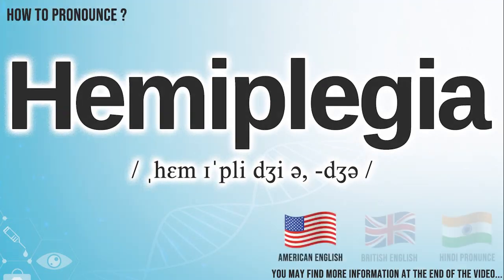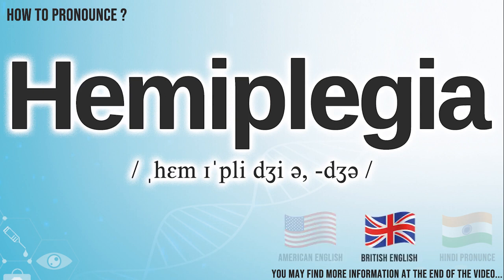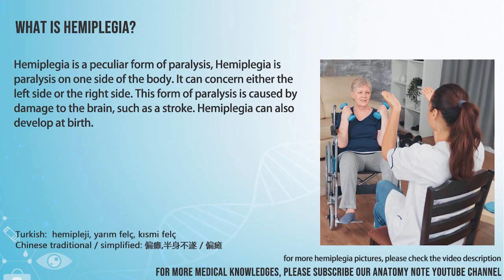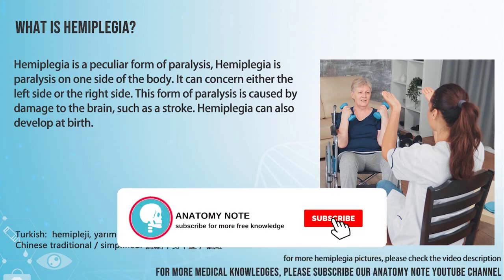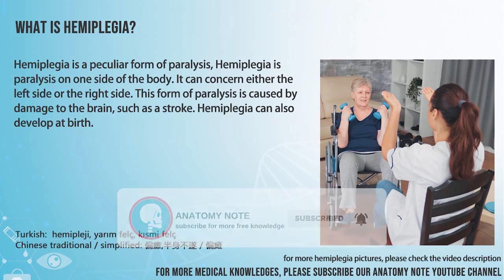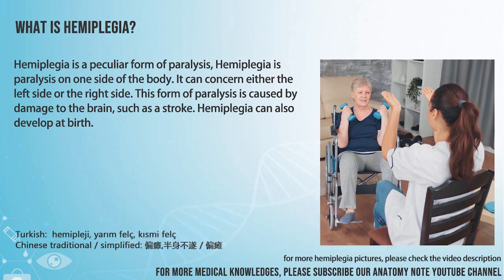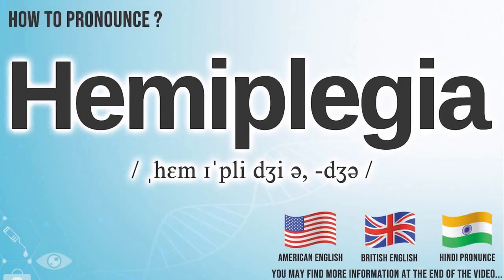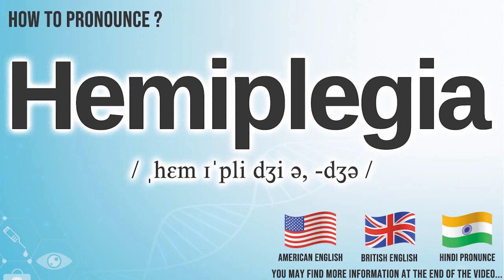Hemiplegia Pronunciation | How to Pronounce (say) Hemiplegia CORRECTLY | Definition of Hemiplegia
Hemiplegia

Index:

00:00 Hemiplegia pronunciation
00:06 Hemiplegia American English pronunciation
00:14 Hemiplegia British English pronunciation
00:22 Hemiplegia Hindi English pronunciation
00:29 Hemiplegia of Hemiplegia , definition, picture images, translations
00:48 For more medical terms words

Hemiplegia

Hemiplegia is a peculiar form of paralysis, Hemiplegia is paralysis on one side of the body. It can concern either the left side or the right side. This form of paralysis is caused by damage to the brain, such as a stroke. Hemiplegia can also develop at birth.

International Phonetic Alphabet IPA: / ˌhɛm ɪˈpli dʒi ə, -dʒə /
Medical Translation:
Turkish: hemipleji, yarım felç, kısmi felç
Chinese traditional / simplified: 偏癱,半身不遂 / 偏瘫

Hemiplegia Pronunciation
How to Pronounce Hemiplegia in English ,
How to Pronounce Hemiplegia in American English ,
How to Pronounce Hemiplegia in British English ,
How to pronounce Hemiplegia in UK English ,
How to Pronounce Hemiplegia in Hindi English ,
How to Say Hemiplegia in Native English  ,
Definition of Hemiplegia ,
Hemiplegia pictures ,
Hemiplegia Translation in the Chinese language (Chinese traditional, Chinese simplified) ,
Hemiplegia Translation in the Turkish language ,
What is Hemiplegia ,
Define Hemiplegia, Hemiplegia definition ,
How to translate Hemiplegia in Turkish
Hemiplegia türkçe ne demek
How to translate Hemiplegia in Chinese
Hemiplegia 中文翻译

In this page, you may find the word, Hemiplegia , how to pronounce this word Hemiplegia, how to say it in the native language, the international phonetic alphabet IPA, exactly translations in the Chinese language, in the Turkish language, in English, exactly correct pronunciation in American English, in British UK English, in Hindi English, and in other languages.

You may also find Hemiplegia definition, the meaning of this term, pictures about this term, and some useful links about this.

We create more videos for how to exactly pronounce medical terms, For more medical terminology (word) pronunciation, please check our youtube channel.

☠️ About us
We study and spread how to Pronounce English Words !

bu tıp kelimesi Hemiplegia nasıl okunur, bu kelime Hemiplegia ingilizçe ne denir, Hemiplegia çinçe ne denir, Hemiplegia anlamı nedir, Hemiplegia nasıl telaffuz edilir, Hemiplegia türkçe anlamı, Hemiplegia çinçe anlamı,

Don’t miss